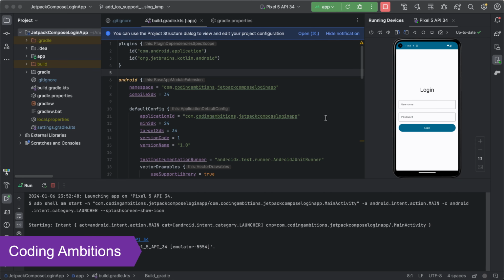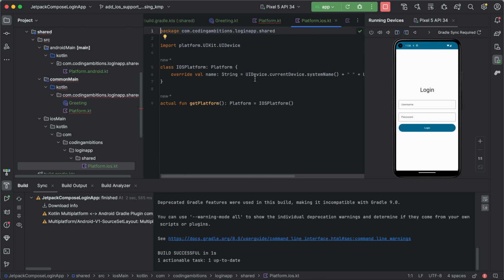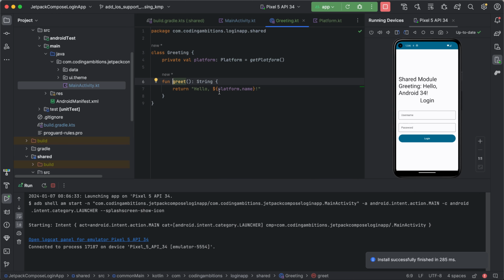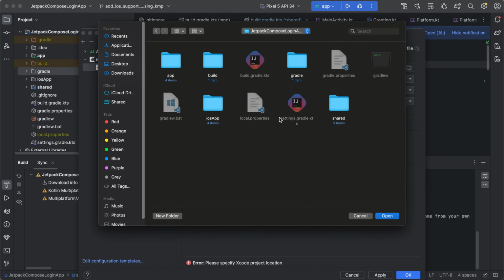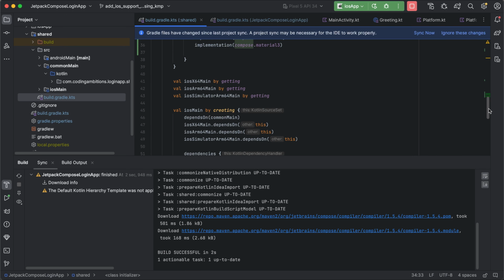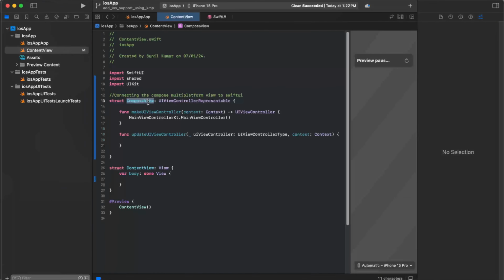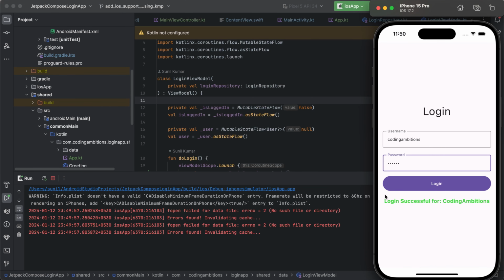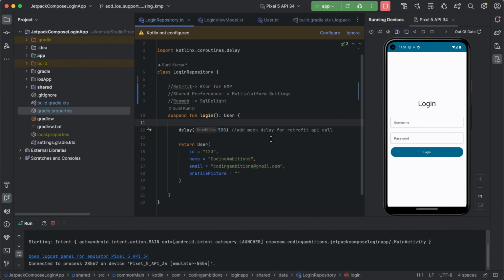How to Migrate Jetpack Compose App to Compose Multiplatform. Add iOS Support In Jetpack Compose App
In this Compose Multiplatform Android Studio Tutorial, We will learn about How To Add iOS App Support in Existing Jetpack Compose App Using Compose Multiplatform from scratch. We will understand about Migrating Jetpack Compose App To Compose Multiplatform. How to Migrate Jetpack Compose App to Compose Multiplatform

Kotlin Multiplatform Tutorial
How to add ios support in Jetpack Compose App
Migrate Jetpack Compose App to Compose Multiplatform
KMP Tutorial for Beginners
ios app development in compose multiplatform

Youtube Link for Video How to Create Compose Multiplatform App with Shared UI and Logic;

Compose Multiplatform Tutorial
Kotlin Multiplatform Tutorial
Adding iOS support in Android Jetpack Compose App
Kmm Tutorial
KMP Tutorial